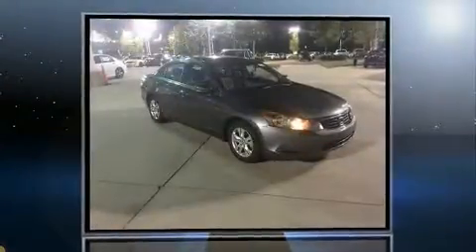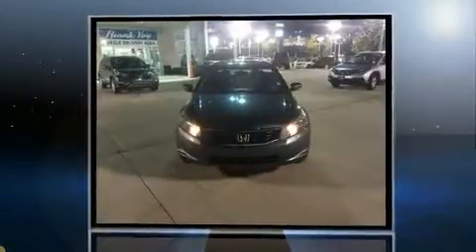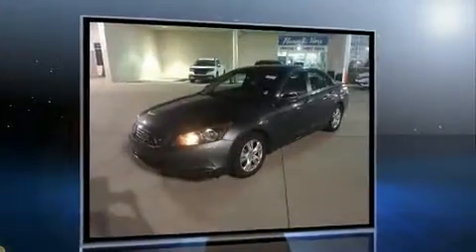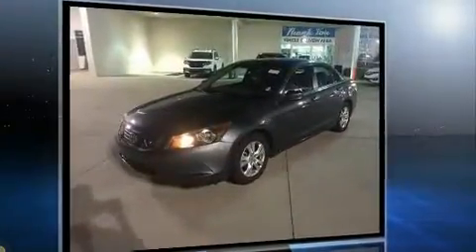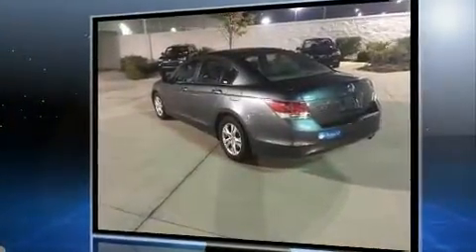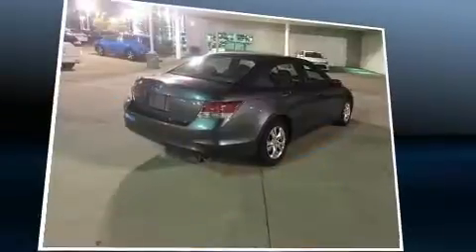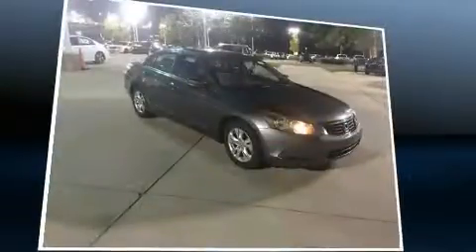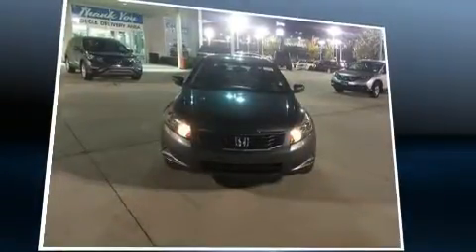2009 Honda Accord 2.4 LX-P in Concord, NC 28027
Outstanding design defines the 2009 Honda Accord. This 4 door, 5 passenger sedan is still under 75,000 miles! Under the hood you'll find a 4 cylinder engine with more than 170 horsepower, and for added security, dynamic Stability Control supplements the drivetrain. Top features include remote keyless entry, delay-off headlights, 1-touch window functionality, air conditioning, tilt and telescoping steering wheel, power door mirrors, an overhead console, and power windows. Premium sound drives 6 speakers, providing you and your passengers a sensational audio experience. Honda also prioritized safety and security with features such as: dual front impact airbags, head curtain airbags, traction control, brake assist, anti-whiplash front head restraints, a security system, and 4 wheel disc brakes with ABS. This car was designed with safety in mind, allowing you to drive with even greater assurance. We have a skilled and knowledgeable sales staff with many years of experience satisfying our customers needs. They'll work with you to find the right vehicle at a price you can afford. Stop in and take a test drive!